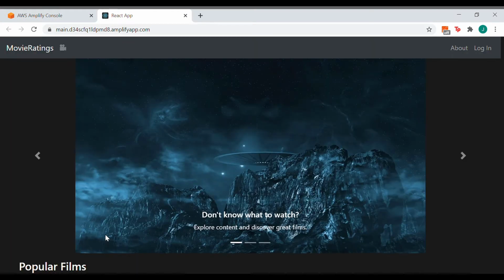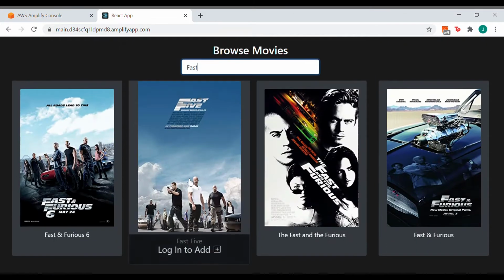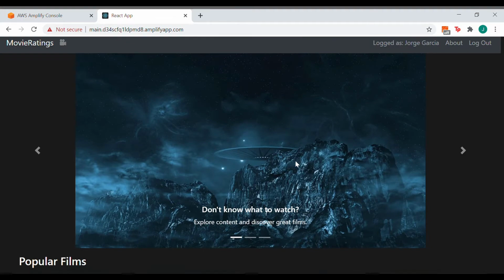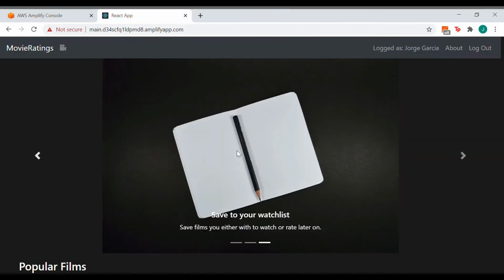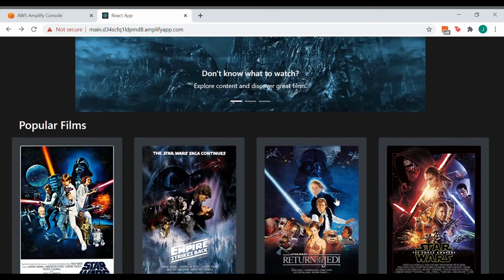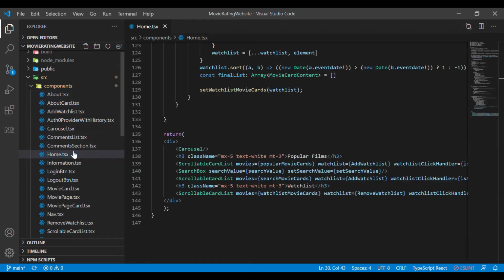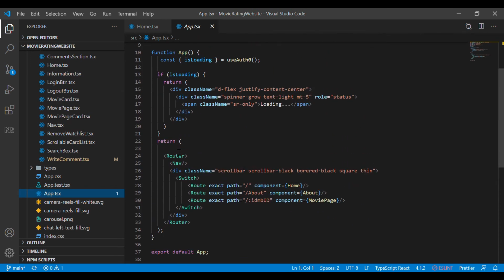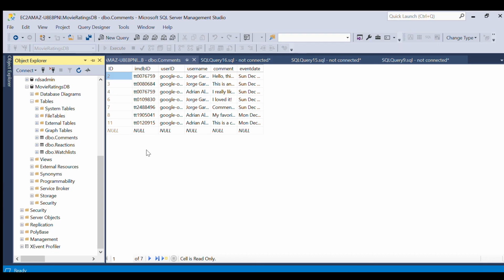Jorge García - Challenge - Movie Ratings Website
This video corresponds to the explanations of the movie ratings website developed for the internship application challenge. It shows the website, frontend and backend code, and SqlServer Database.